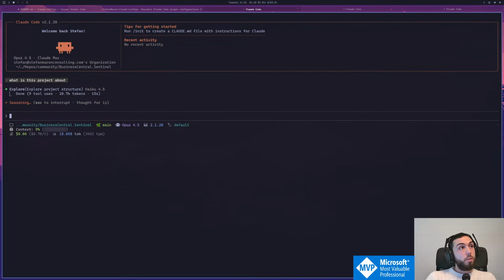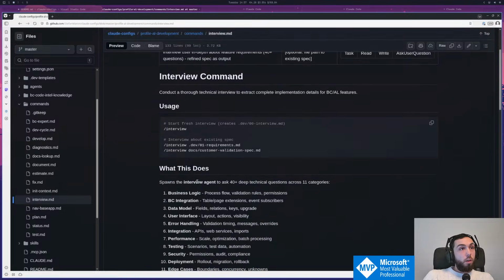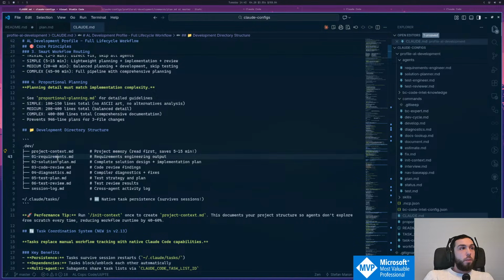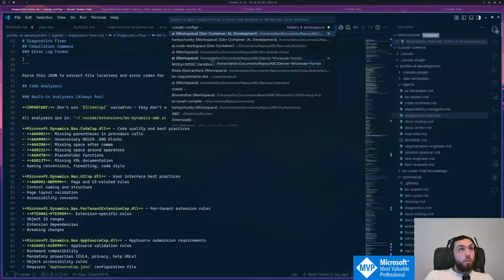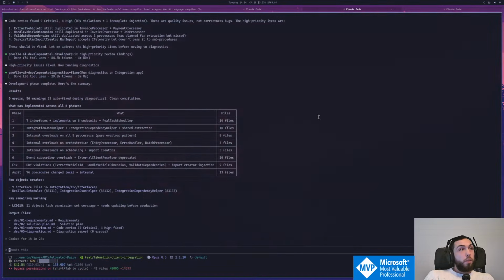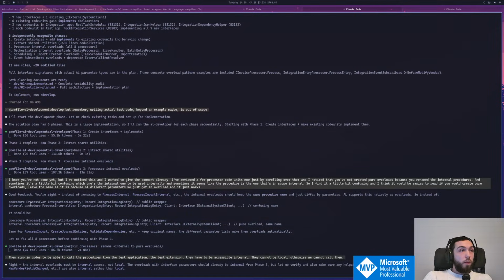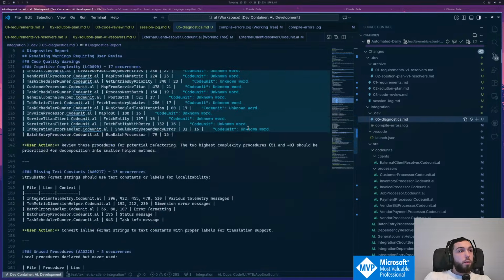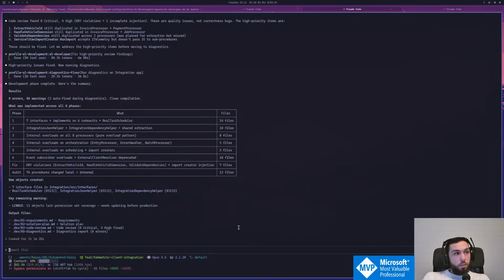AL Development using Claude Code - The Business Central Coding Stream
Using Claude Code with a multi-agent workflow for AL / Business Central
development: planning, code review, diagnostics and 1 hour of unattended
refactoring. I walk through my open-source config and a live demo where
Claude touches 42 files and writes 8,000 lines on a real customer project.

0:00 Welcome back & intro
1:12 What is Claude Code?
3:18 Why one-off prompts fail for AL development
4:05 Sub-agents approach (inspired by DIRECTIONS)
5:03 Claude Code plugins & marketplace
7:22 Development lifecycle: plan, develop, test commands
9:12 Planning phase deep dive
11:35 Document-driven development for clean context
15:03 The agent lineup: requirements, developer, code reviewer, diagnostics
16:35 al-compile: a simpler wrapper for the AL compiler
19:19 Live demo: refactoring a customer project for testability
25:04 Iterating with fresh context between sessions
27:03 Running 6 development phases (1 hour unattended)
32:23 Code review & diagnostics results
34:08 Final stats: 42 files touched, 8k lines written
39:00 Q&A: Why use agents instead of one session?
42:48 AI vs. manual coding: the philosophy shift
44:44 Wrap-up & where to find the repo